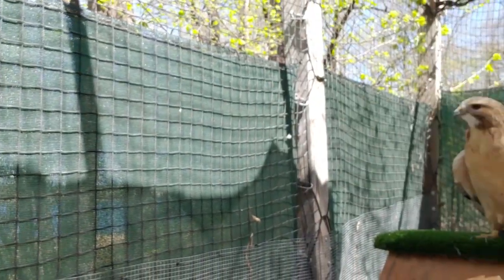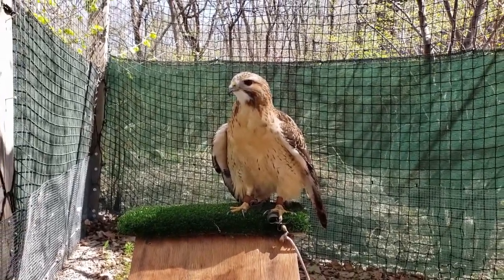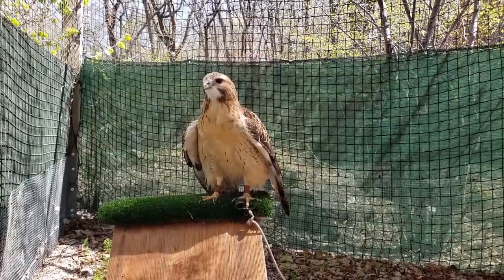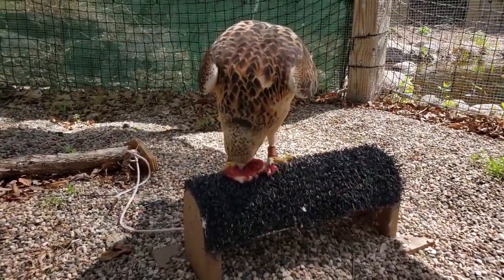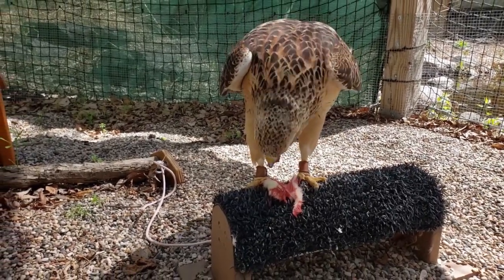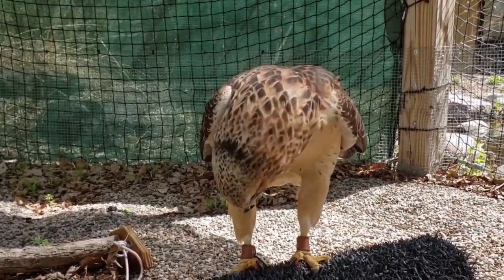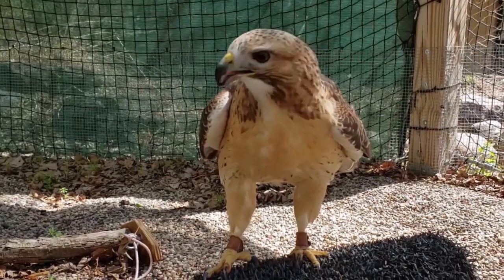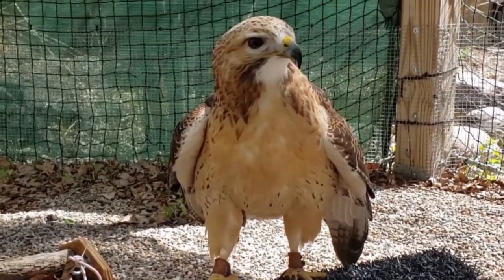Westwood Hills Nature Center Red-Tailed Hawk 5/12/20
Have you ever seen a hawk eating in action? Join us on this Westwood Wednesday as Naturalist Jamie shows us a little behind the scenes of raptor care.